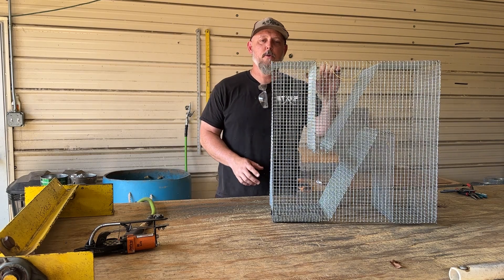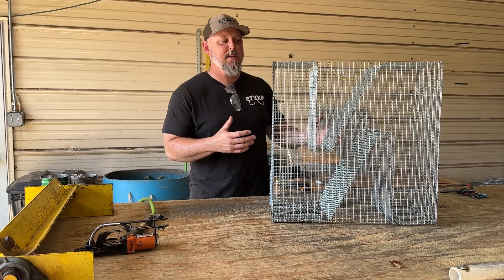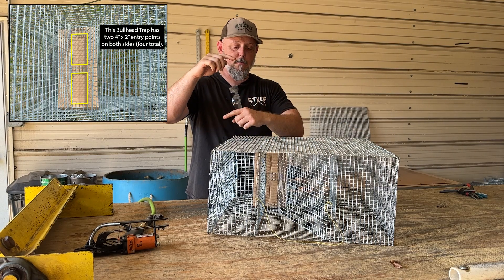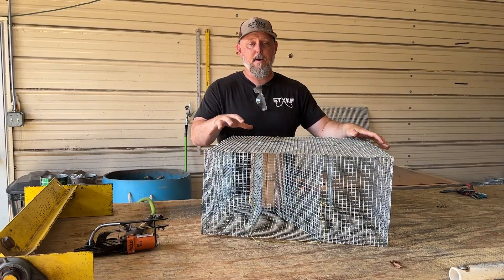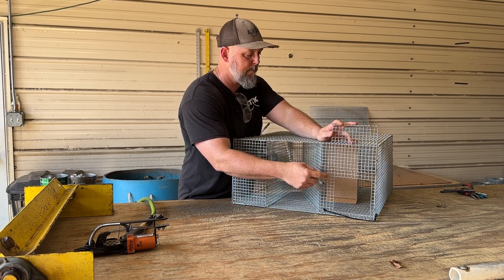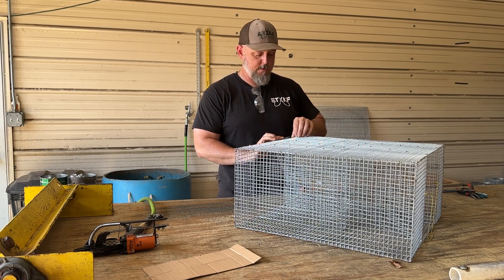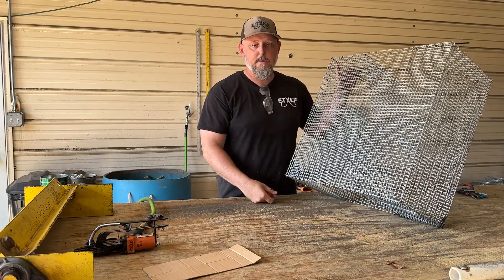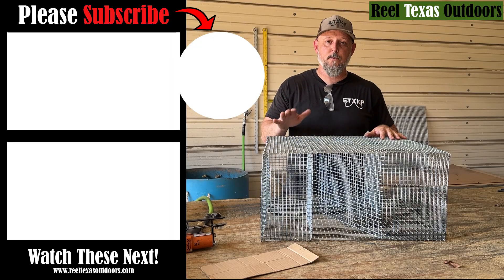Bullhead Catfish Trap: How to Quickly Thin The Population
A quick overview video of our bullhead catfish trap built at Reel Texas Outdoors. This trap is constructed from 1/2" x 1/2", 16 gauge, welded wire that is animal cage quality and galvanized after welding. Long story short... it's DURABLE and will last forever if properly cared for. Also... it absolutely CATCHES the bullhead catfish!